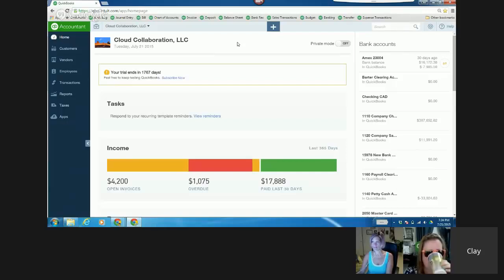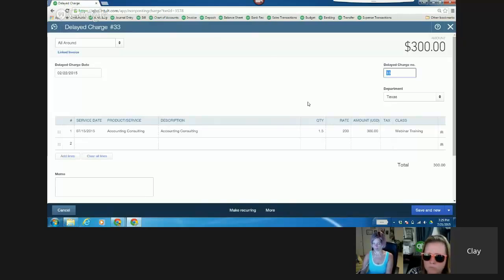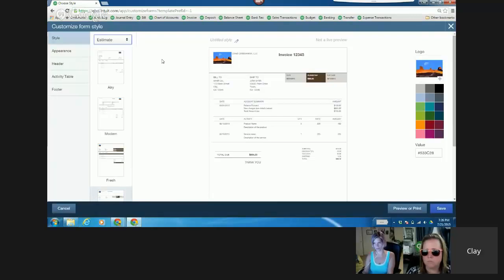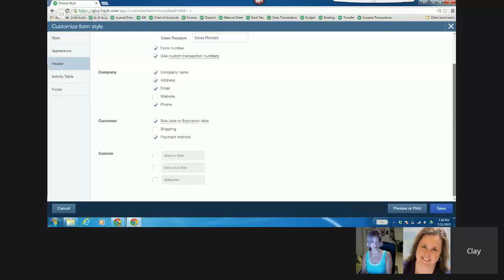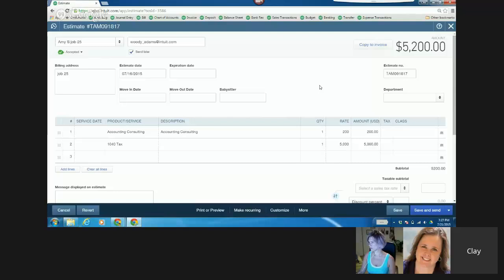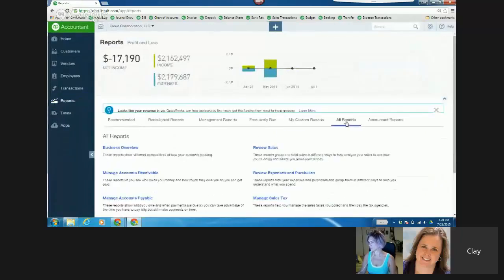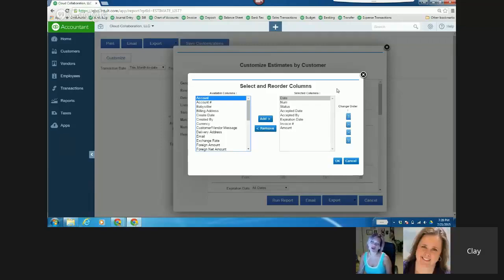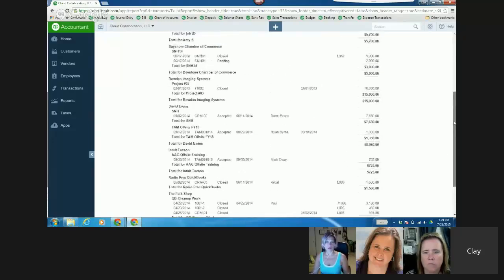How to Create and Manage Work Orders in QuickBooks Online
Excerpt taken from the QB Show on 7/22/15.